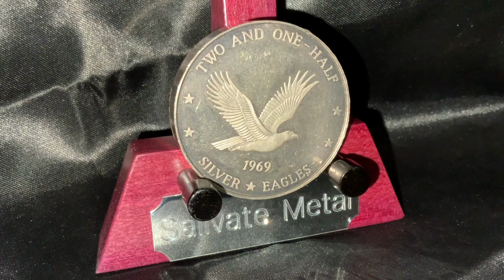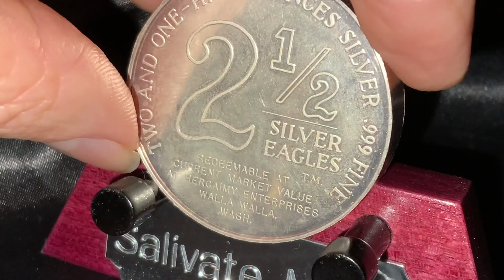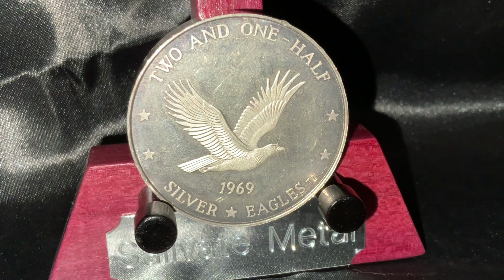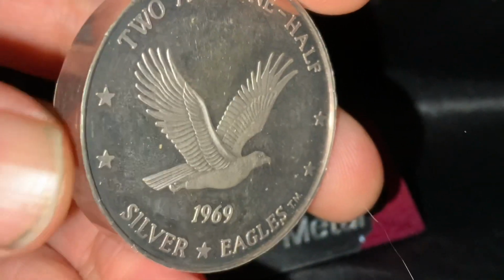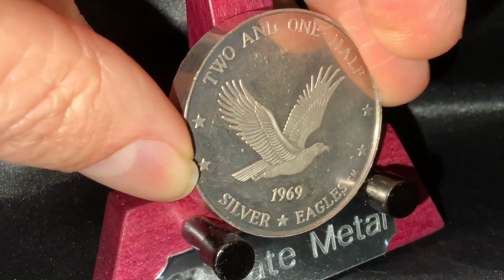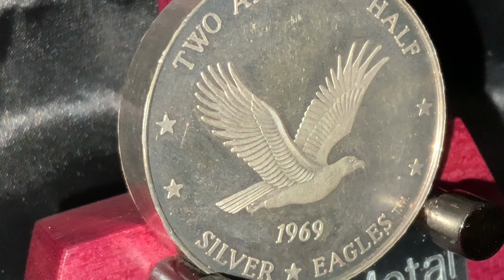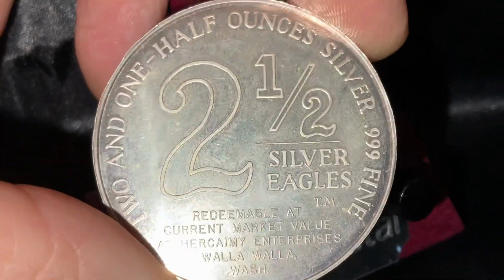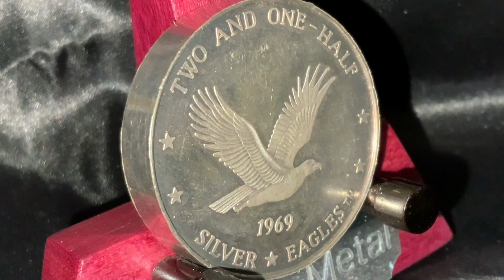Unique Silver: Two And A Half Silver Eagles!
Bitcoin:14RZD6XGGv4RFMyTTbPndmuYBWTc5w1Sm6
Ethereum:0x98E741Abf6D70ed1e6b3C97203a1B72414F1D6ad
Litecoin:LfgL5D7Wvtknagbn2WuCcXasAfquzv2CGB